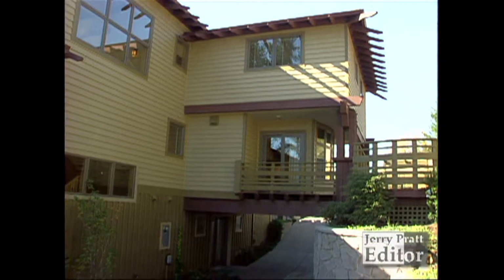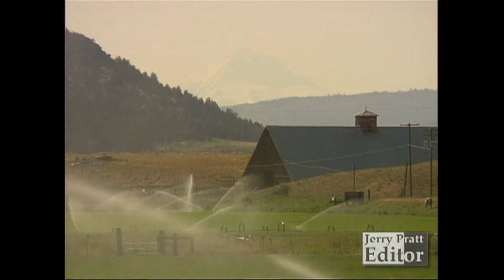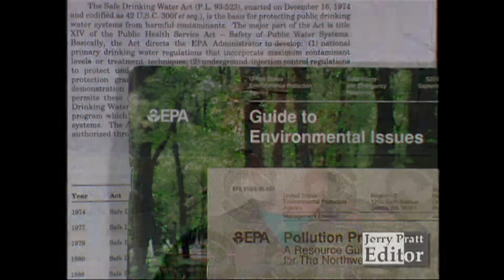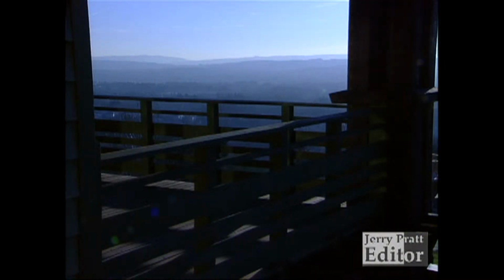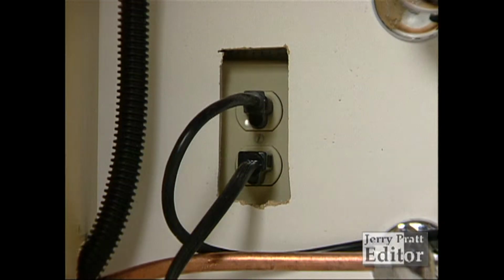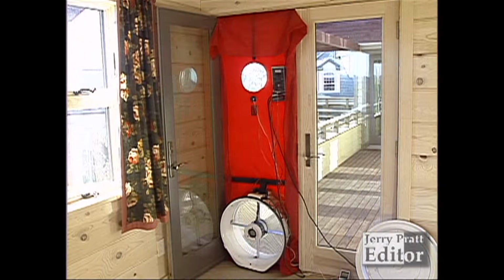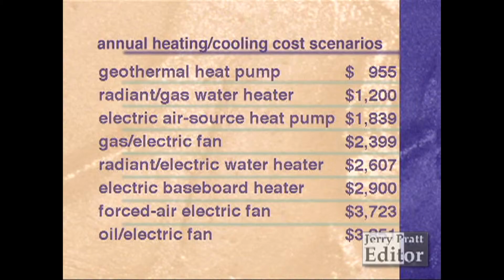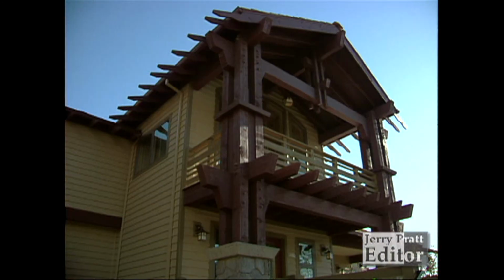Jerry Pratt, Video Editor: Part 3 of 4 "The Environmental Remodeler" (1998 Pilot Episode)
Jerry Pratt is a filmmaker who specializes in film & video editing along with motion graphic design.